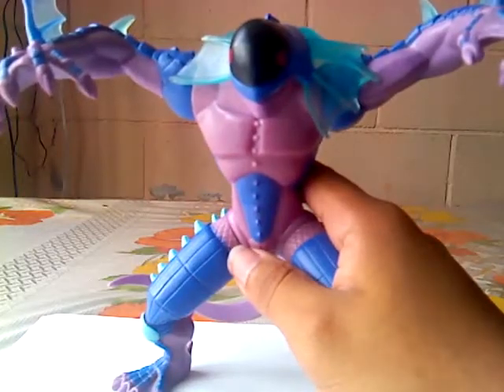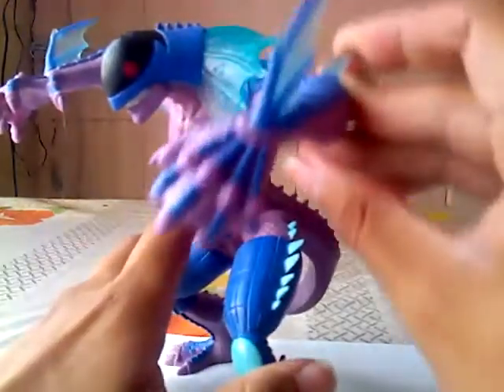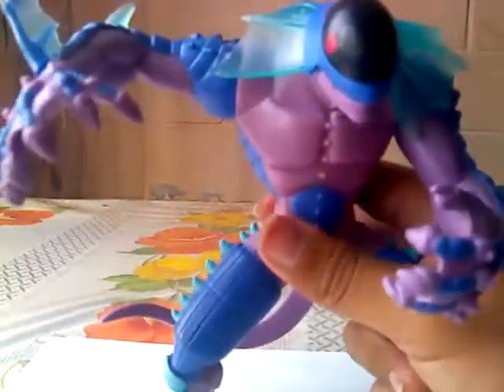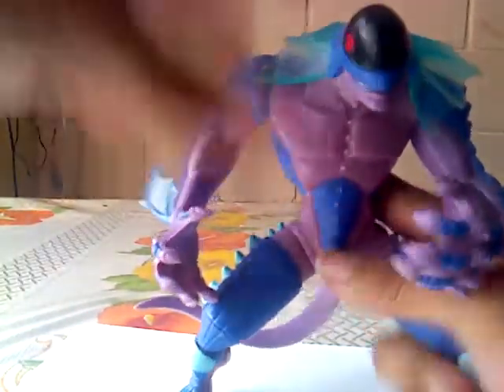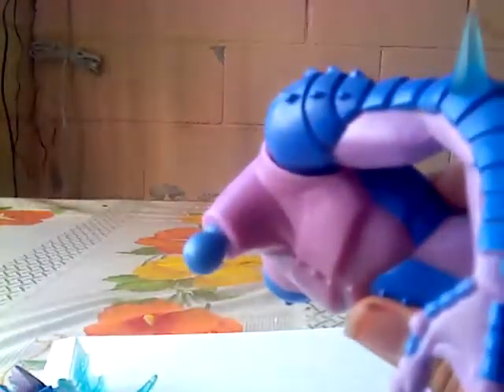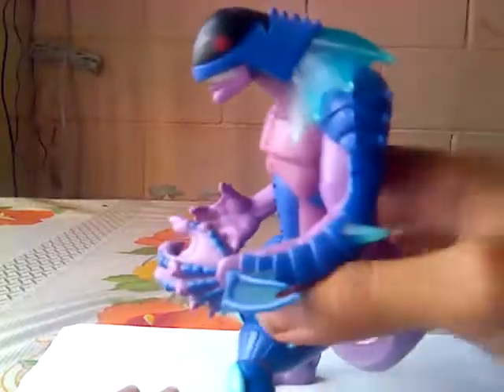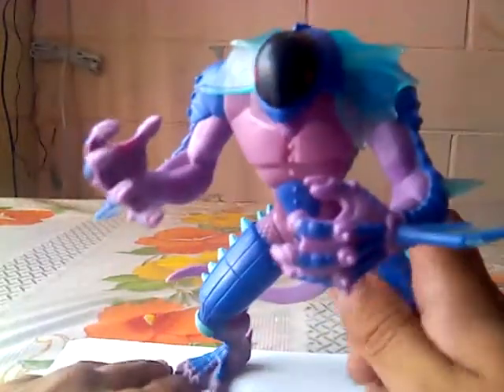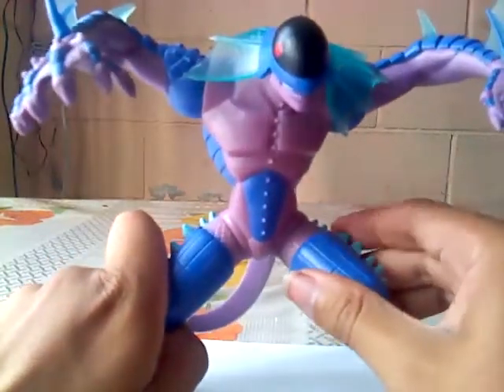Bakugan Action Figures Preyas Toy Review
CN.TSUKAIMA
CN.Figures Episode.3
Bakugan Preyas Action Figures